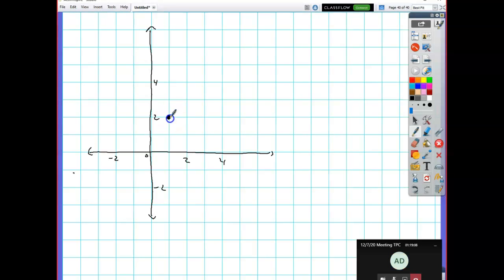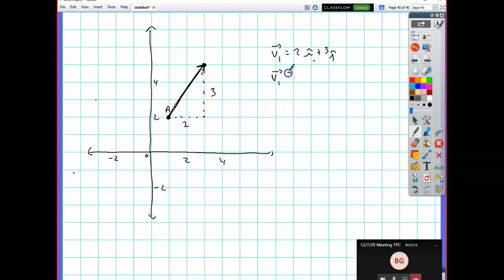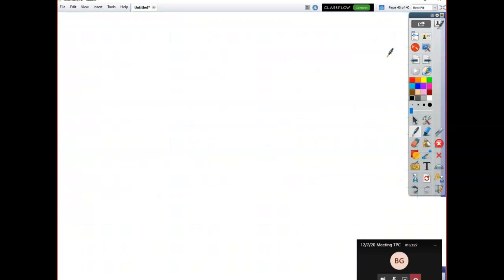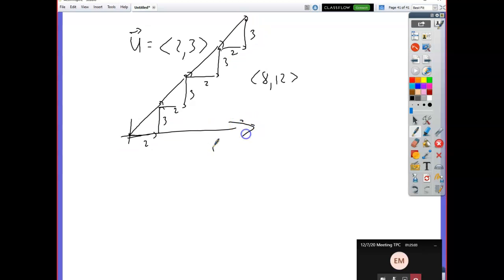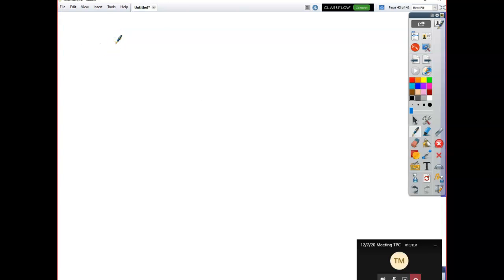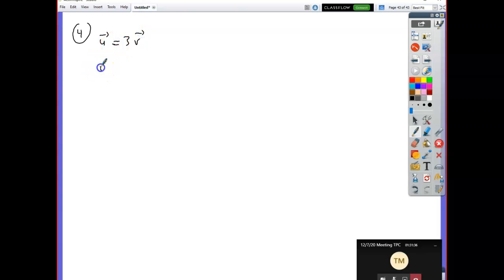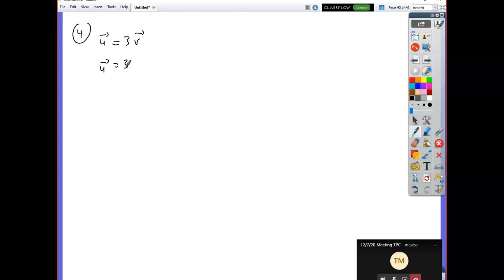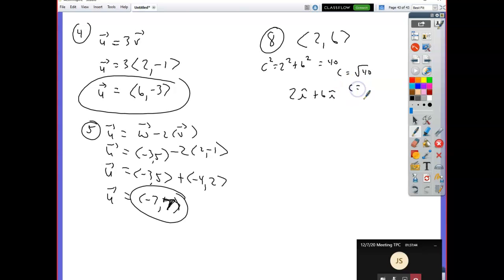Two dim Components TPC 4 - 6